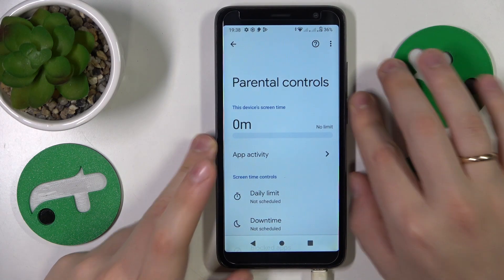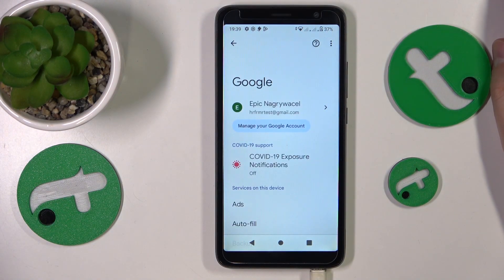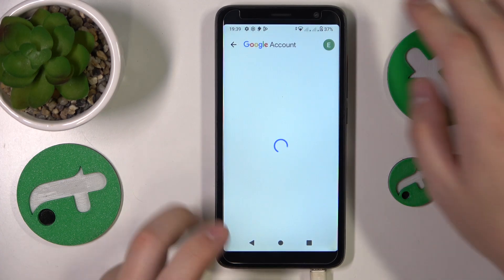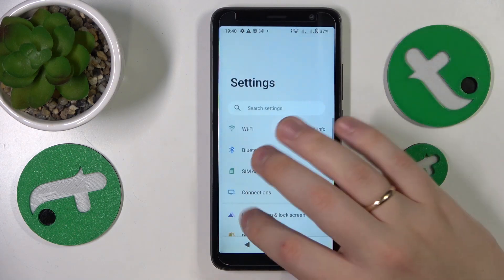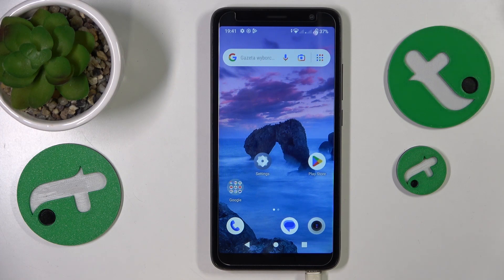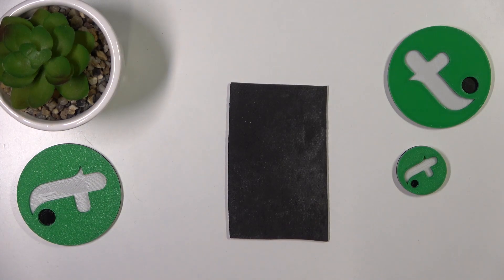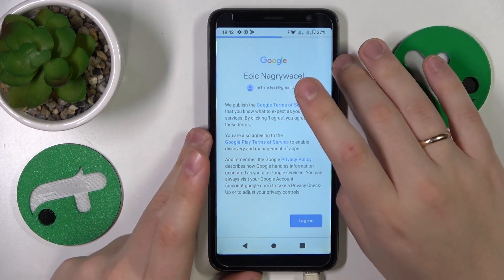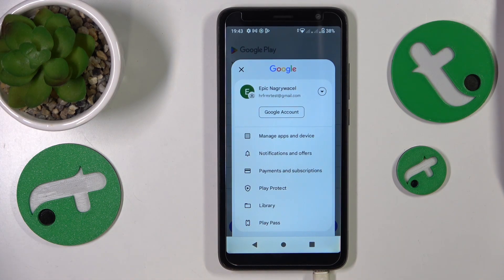How to Bypass Parental Controls on TCL 403 - Google Family Link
Unlock the full potential of your TCL 403 by learning how to disable parental controls. This quick and easy guide will help you customize your device settings, giving you complete control and unrestricted access to the features you desire. Explore the steps to enjoy a seamless and personalized user experience.

How to bypass parental supervision on TCL 403? How to turn off parental controls on TCL 403? How to remove a TCL 403 phone from Google Family Link?